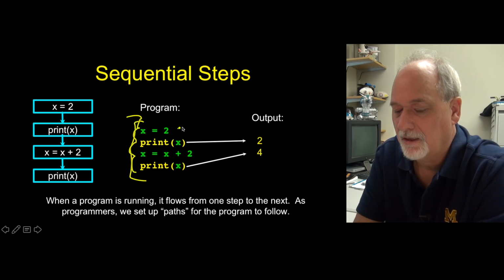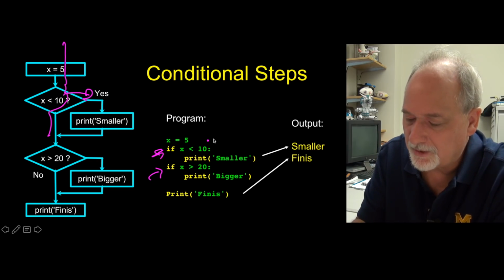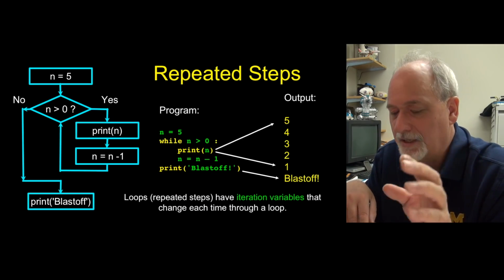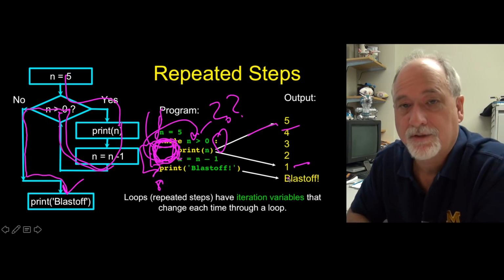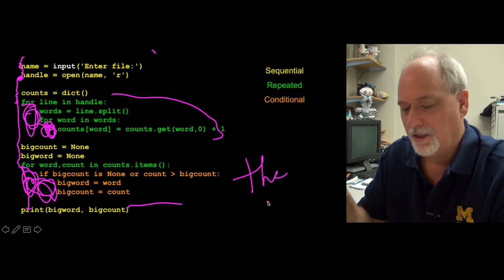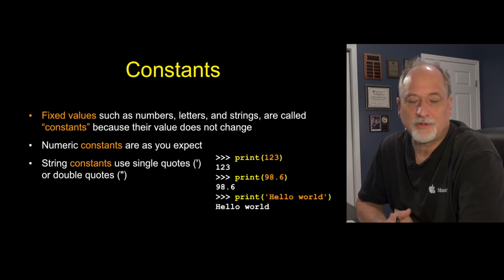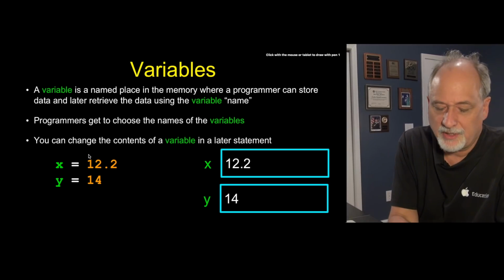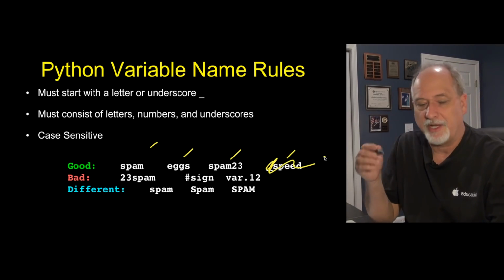Python - Variables, Expressions, Statements - 10 Minutes Videos 006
Conditional Steps
Repeated Steps
Variables
Expressions
Statements